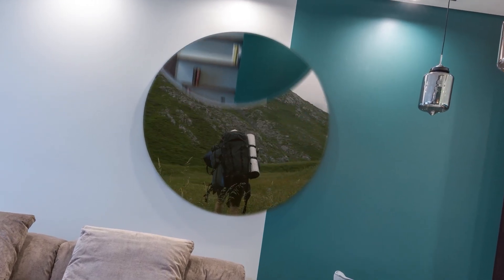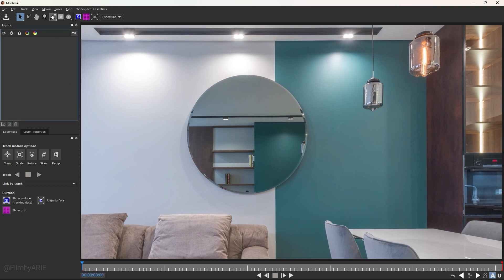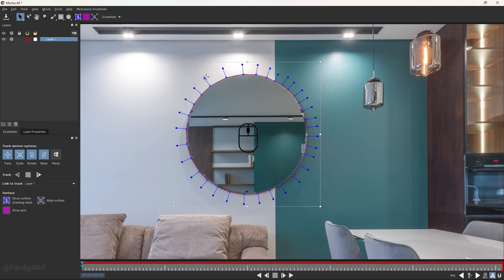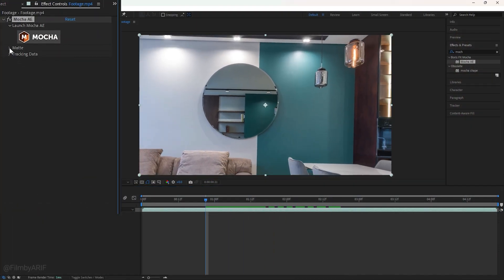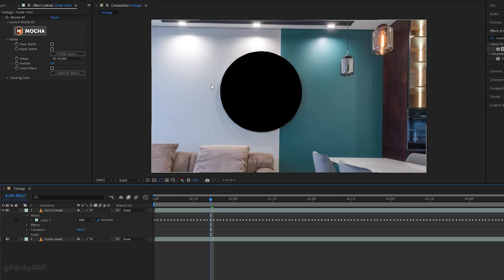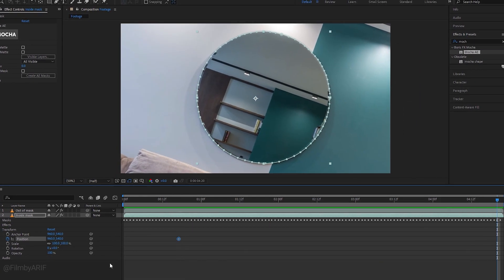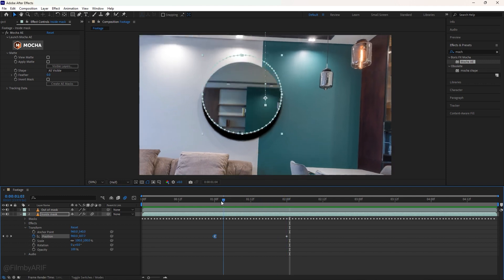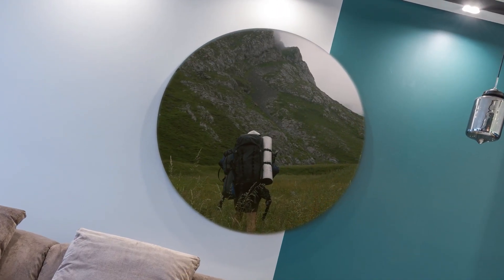Masking using Mocha in After Effects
Masking plays a crucial role in video editing as it enables the creation of seamless transitions and captivating effects. While the possibilities of masking are vast, it often demands a significant investment of time. In this tutorial, I will unveil an effortless approach to crafting masks for any video. Through extensive exploration, I've discovered that Mocha AE Boris FX, integrated into After Effects, can swiftly and flawlessly accomplish this task, elevating the editing experience to new heights. Now, let’s dive into the After Framing YouTube channel to watch the full tutorial on masking with Mocha in After Effects.